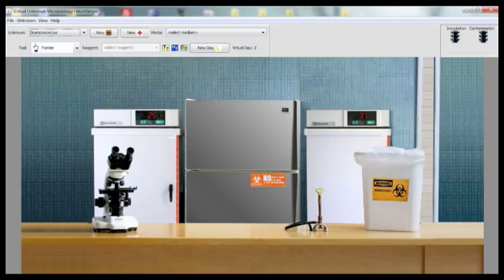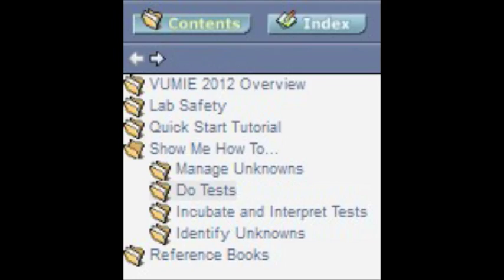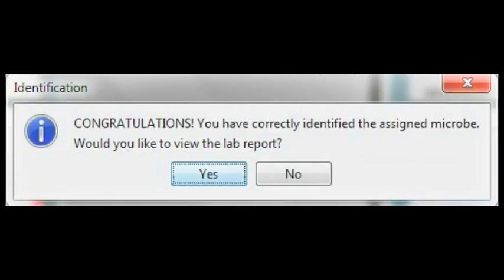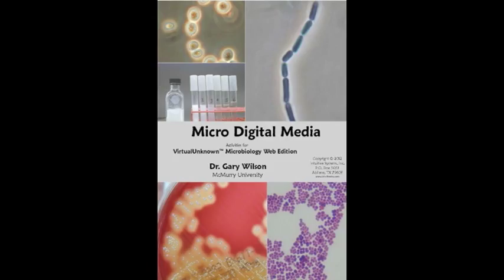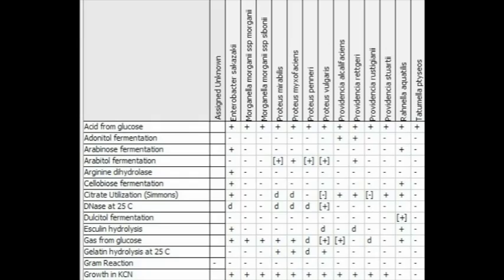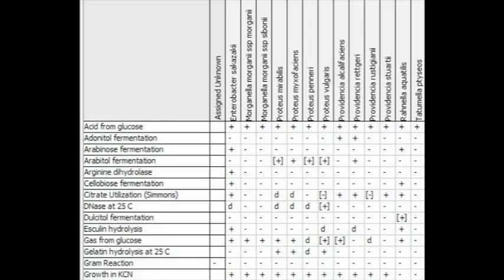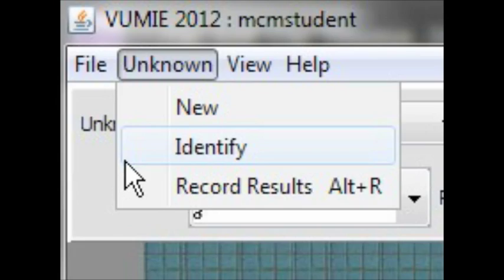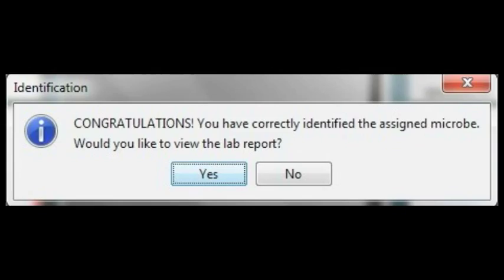VUMIE Quick Start #9: Identifying Bacteria